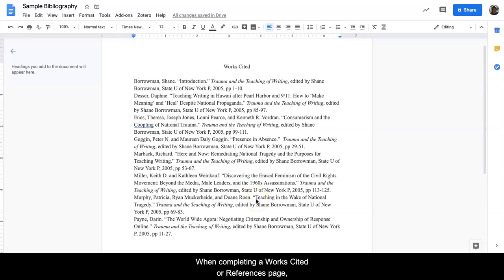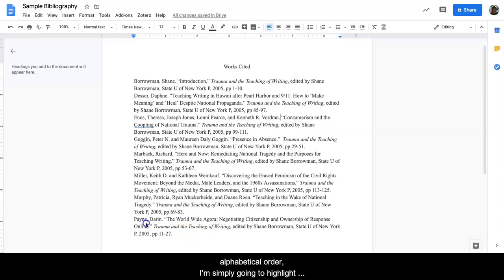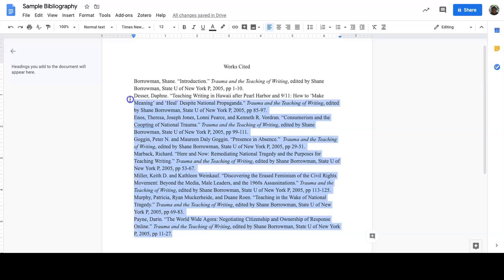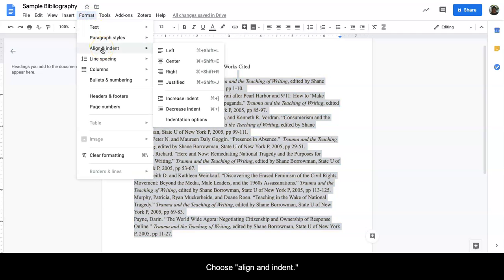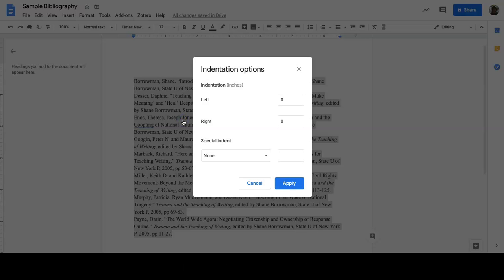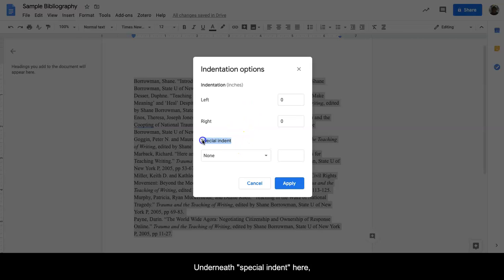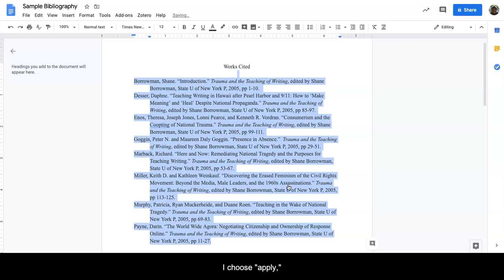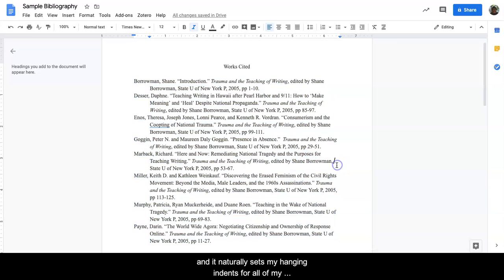Hanging Indents in Google Docs: A Tutorial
Learn how to use hanging indents in Google Doc to create your Works Cited or References page (and stop wasting your time with the tab key).